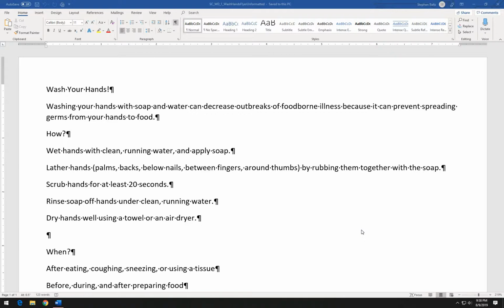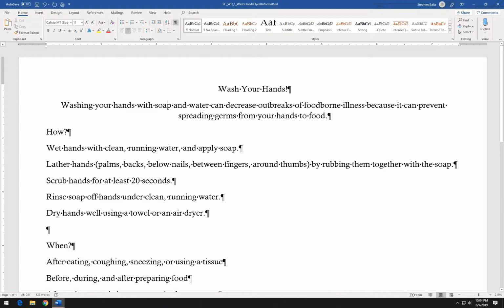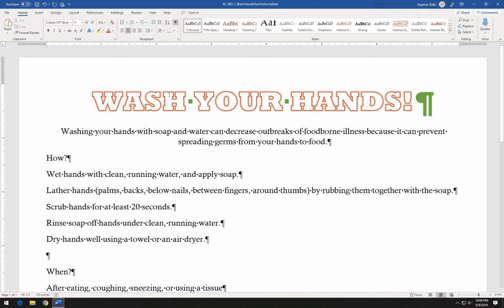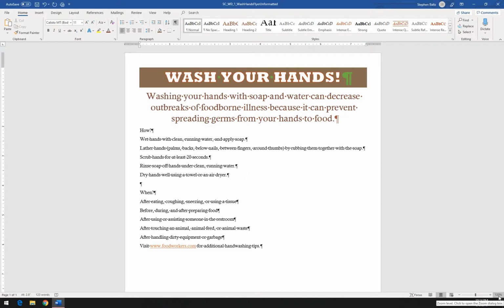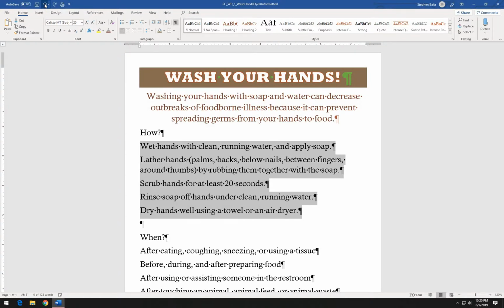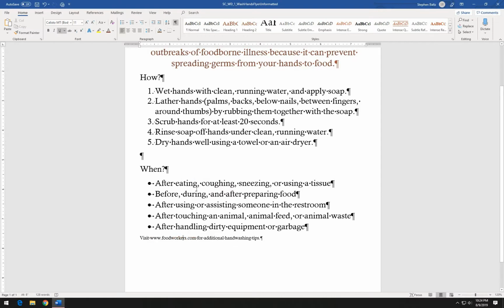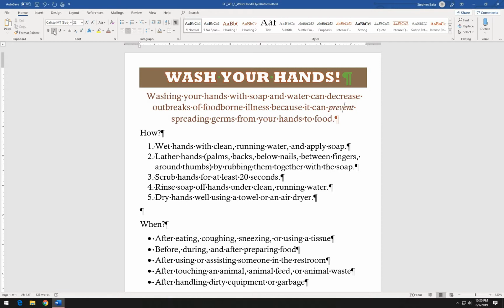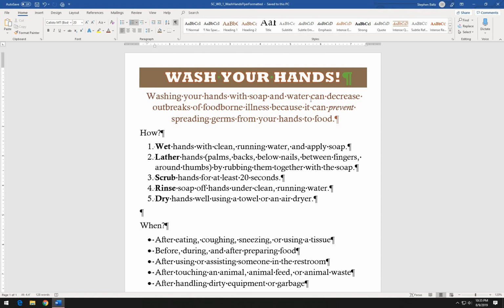Word Module 1 Part 2 (Pages 1-24 to 1-49)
Applying paragraph and character formatting to the flyer.